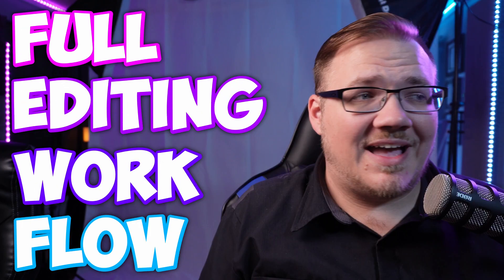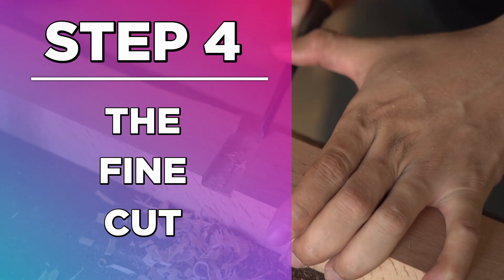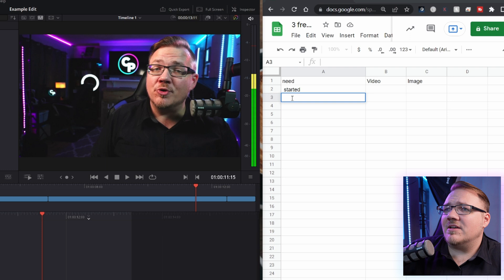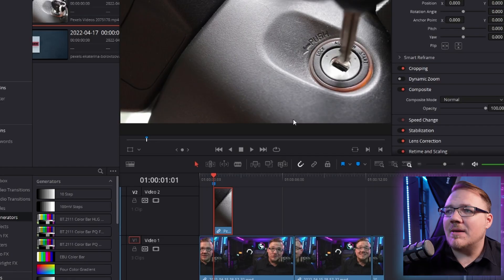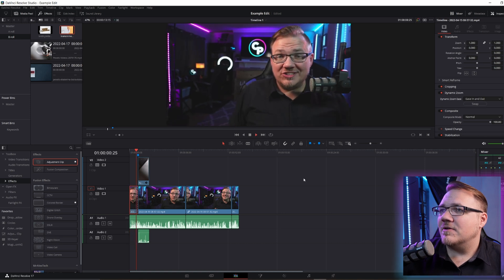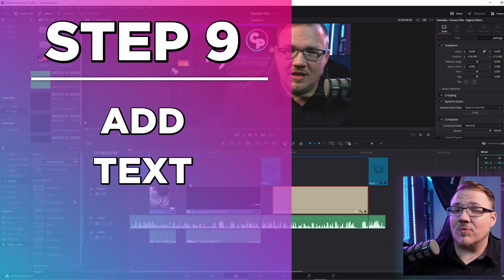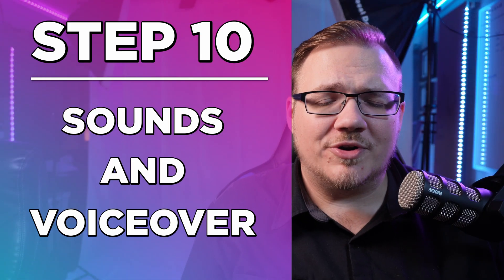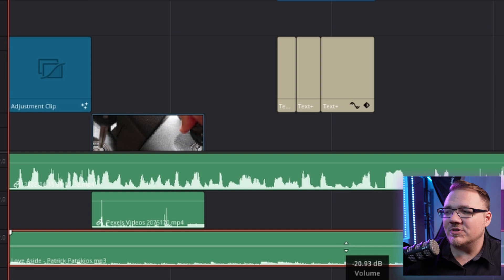How To Edit YouTube Videos For Beginners 12 Easy steps | Davinci resolve 18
This is the EASIEST clear editing workflow I've found to edit YouTube videos on Davinci resolve that get views and increase watch time on youtube. Which of these steps have you been skipping?

Get the Gear We Use!
➡️Canon m50 kit
➡️➡️M50 body ONLY
➡️➡️➡️The 22mm prime lens
➡️➡️➡️➡️Rode Wireless Go II
➡️➡️➡️Rode PodMic
➡️➡️Elgato Wave XLR
➡️Our full beginners gear list